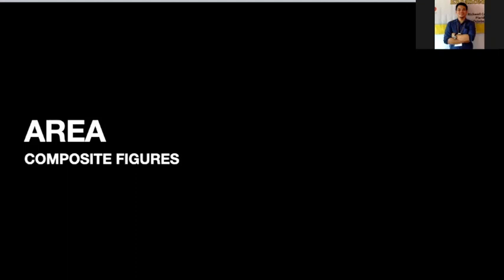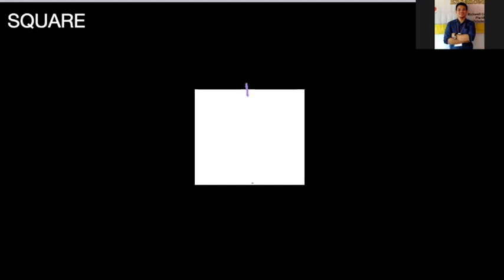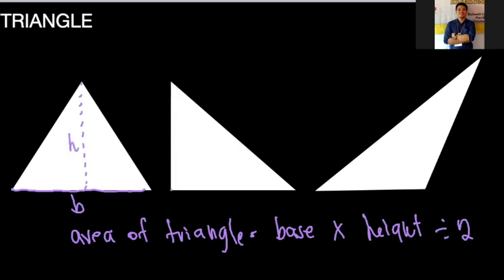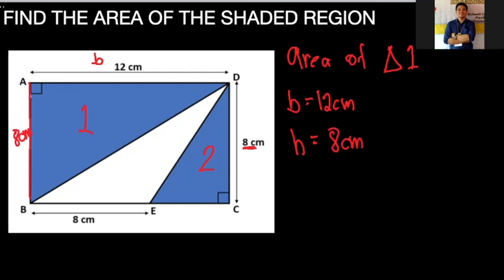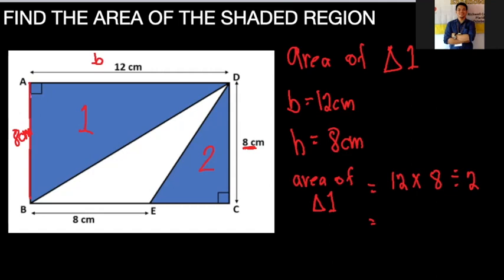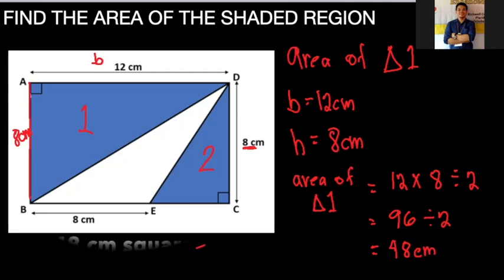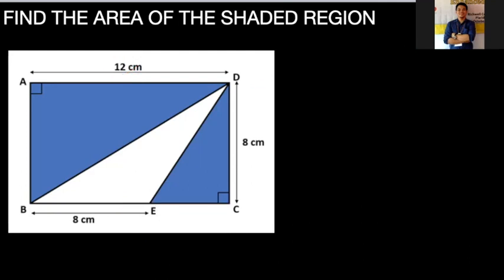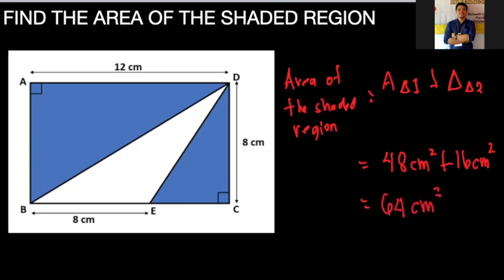Area of Composite Figures